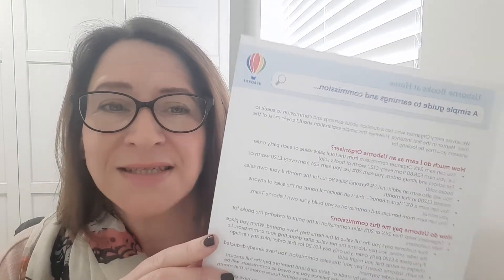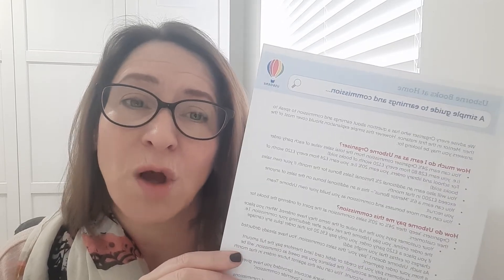Let's pay you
How you recieve your commission from Usborne Books at Home.